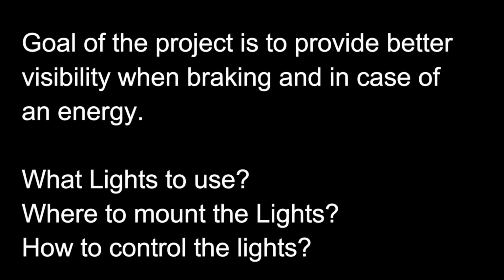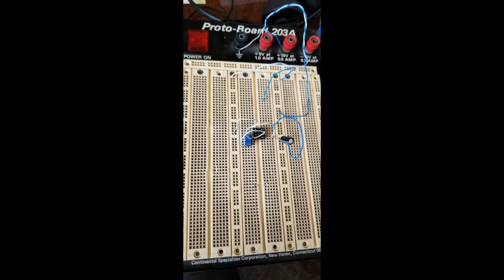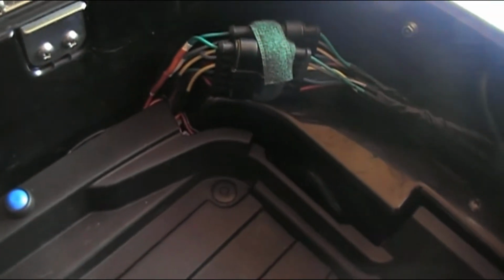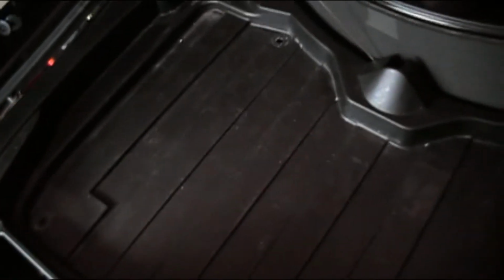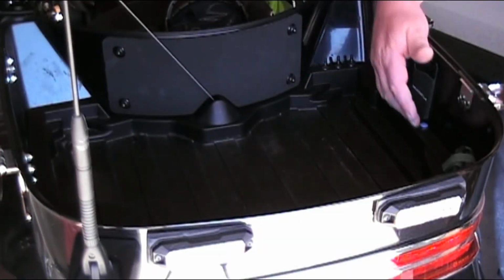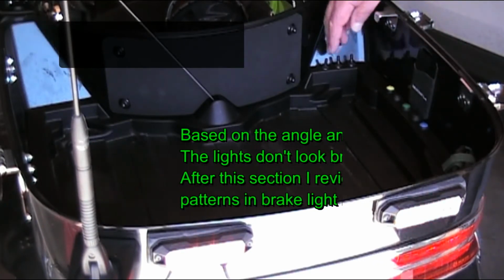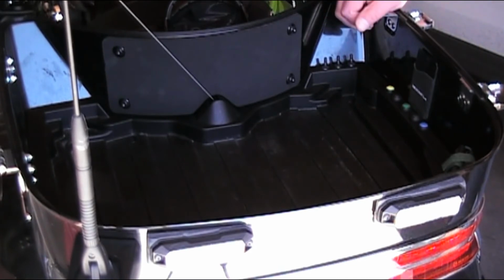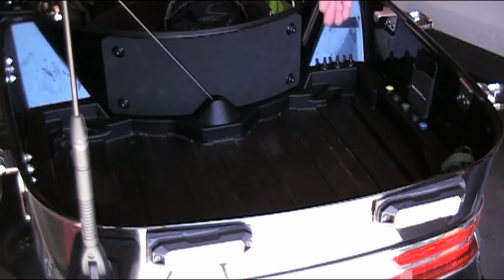Installing Custom Brake Lights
Kawasaki 2016 Vulcan 1700 Voyager, adding custom brake lights using SpeedTech Lights.

Recording of the lights was in manual exposure so the lights wouldn't over expose the video.  Lights are nice an bright and I will be adding a video form straight back, 20, 40, and 60 Degrees at night.

Cost:  ~$78
   2 lights $50
   Switches and wire ~$10
   Timer parts ~$10
   Silicone and paint ~$8